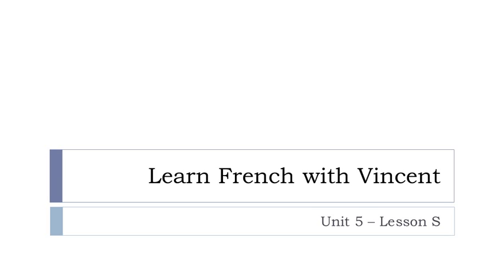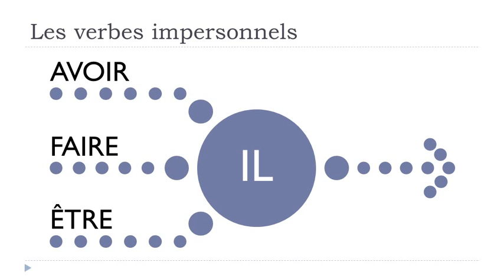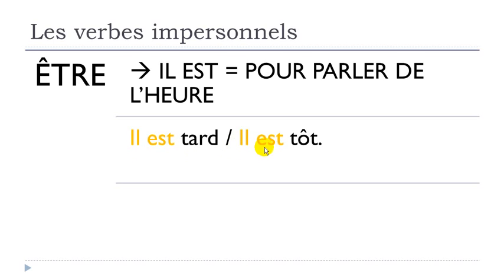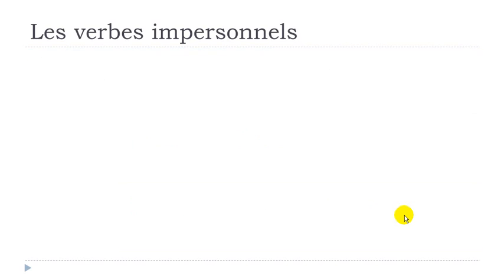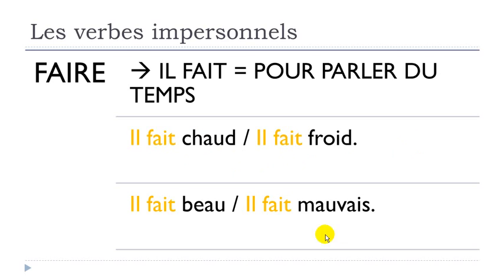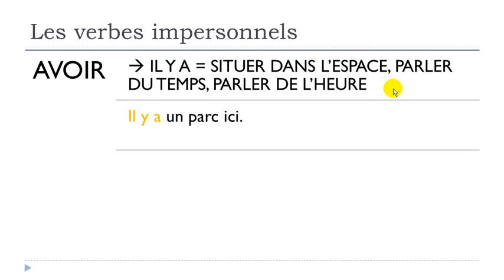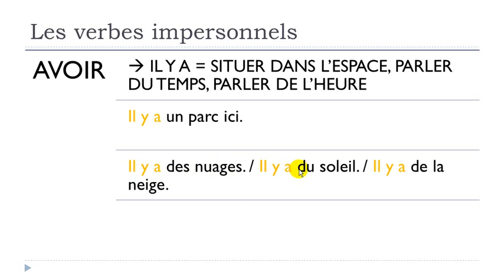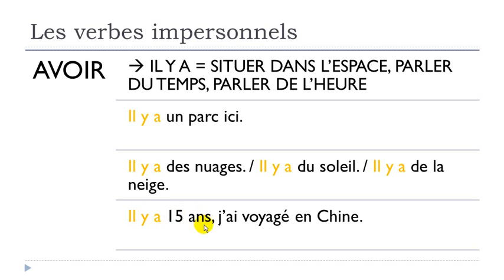French lesson with Vincent = Unit 5 = Lesson S = Les verbes impersonnels